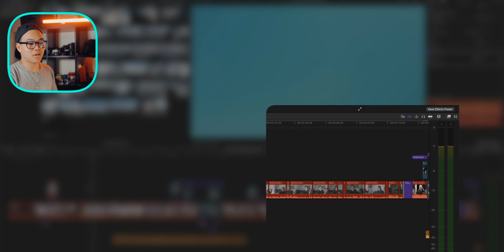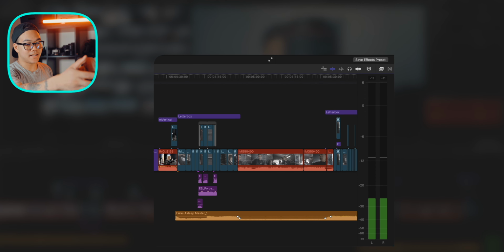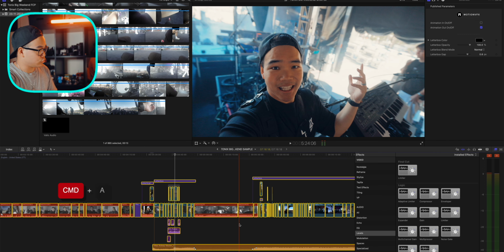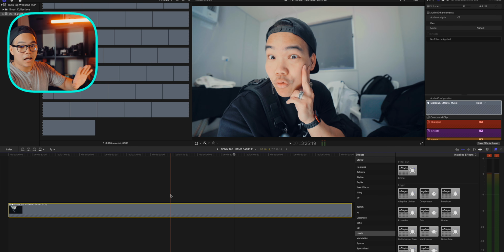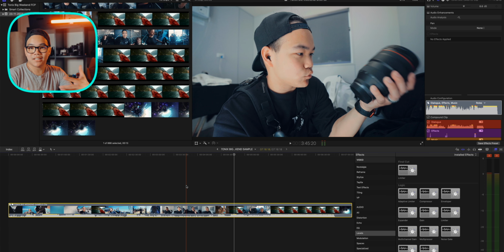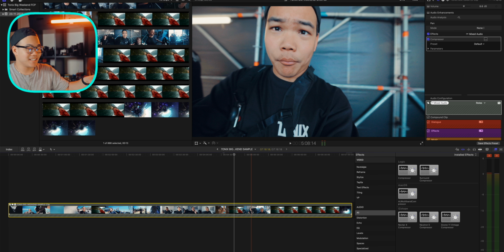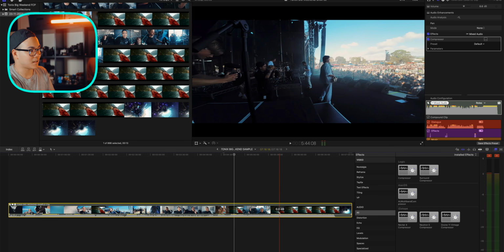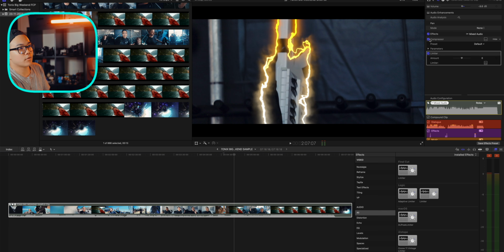How to LEVEL OUT your AUDIO in videos!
In this video we dive into how to level out your audio... well, levels!

I have a website!! Check it out here: VipopProductions.com

I use the Canon EOS R5 with RF 15-35mm f/2.8 IS for that wide-angle V-Log look
The microphone used for my V-Logs is the Rode NTG or VideoMicro II